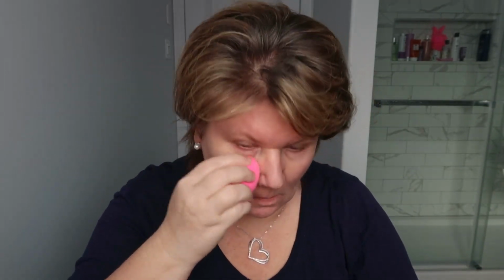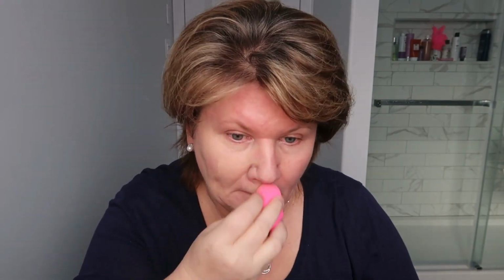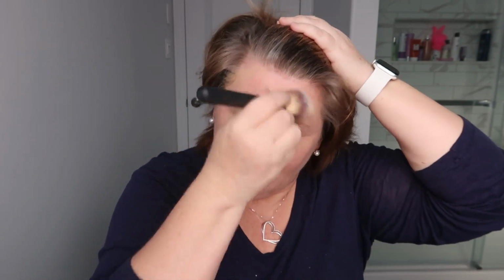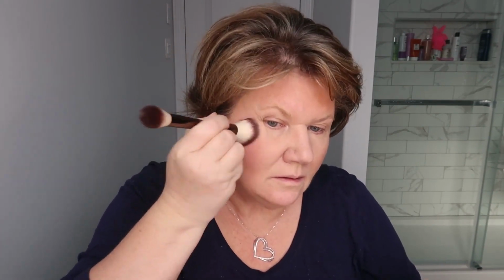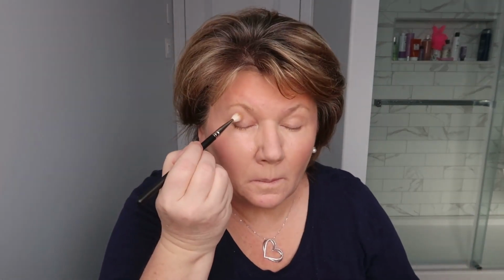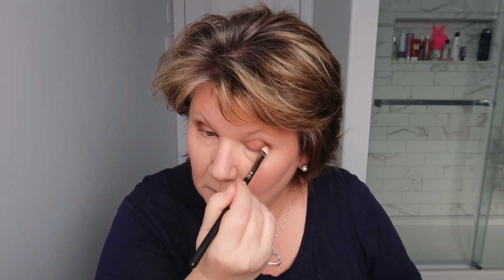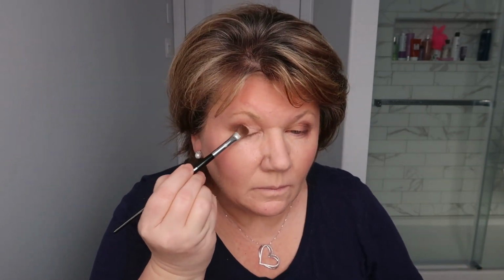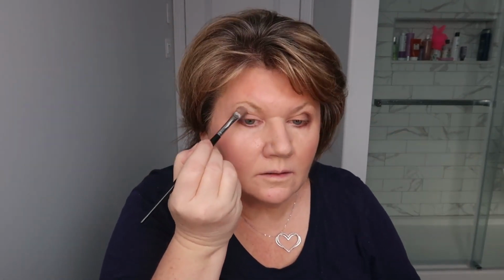It Cosmetics Your Skin But Better Foundation Skincare Review | OVER 50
It Cosmetics Your Skin But Better Foundation + Skincare Review. In this foundation first impressions and review video, I am trying Your Skin But Better Foundation + Skincare by It Cosmetics.

PRODUCTS MENTIONED ⬇️
Hourglass Primer

It Cosmetics Your Skin But Better Foundation + Skincare (Light Warm #21)

Dior Dreamskin Cushion Foundation (I mentioned this one)

Je Ne Sais Quoi Palette

It Cosmetics Ball Wand Brush

It Cosmetics Brow Power Eyebrow Pencil

It Cosmetics Lip Serum (Marvelous + Gaze)

Miss Dior Eau de Parfum

Pearl Earrings:

➡️ I use & recommed Rakuten! Earn cash back while shopping!

SLEEP & GLOW ANTI AGING PILLOW (Save $10 with Code:  cathyslife10 )

Sephora Canada
Sephora USA
Nordstrom Canada
Nordstrom USA
It Cosmetics Canada
It Cosmetics USA